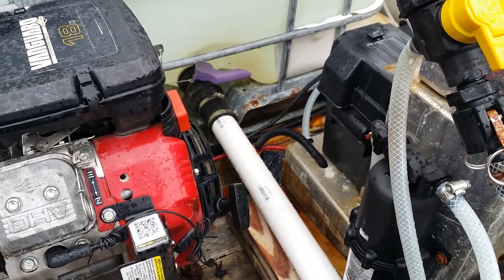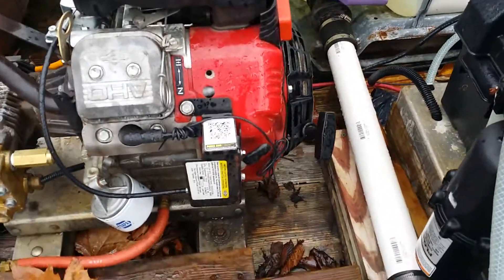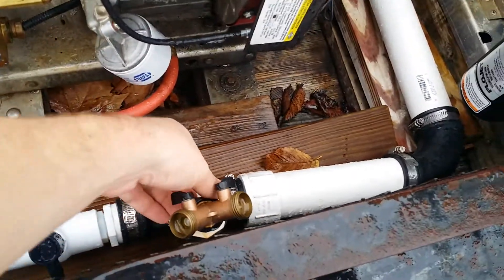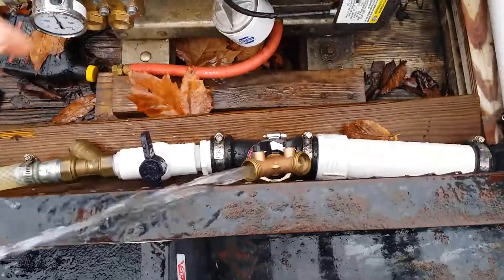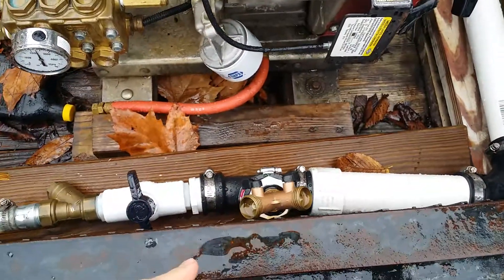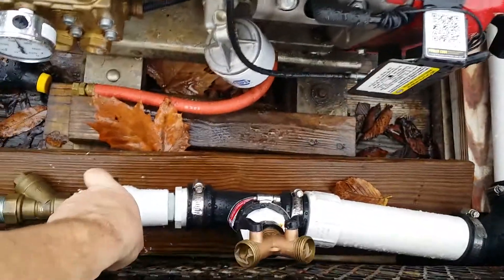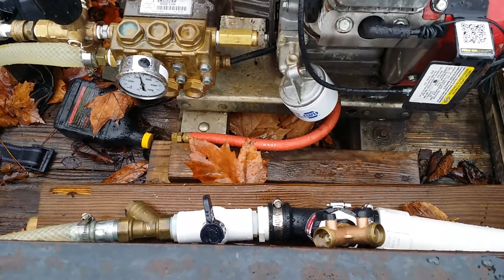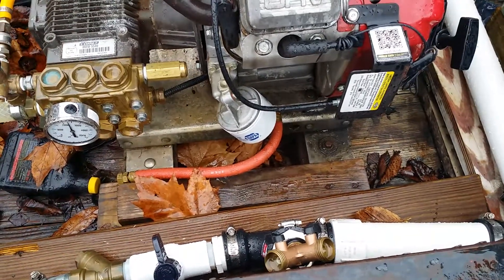Buffer tank plumbing redone. Direct drive pump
275 gallon water tote supply tank plumbing.  Built in an air release to eliminate any trapped air.  Set up works well for a direct drive pump since they don't draw water